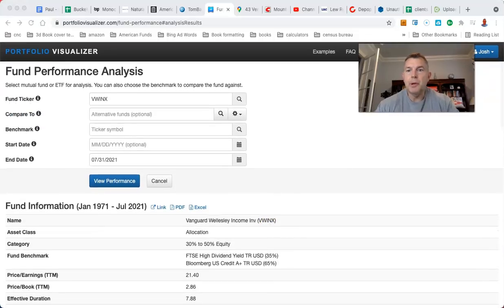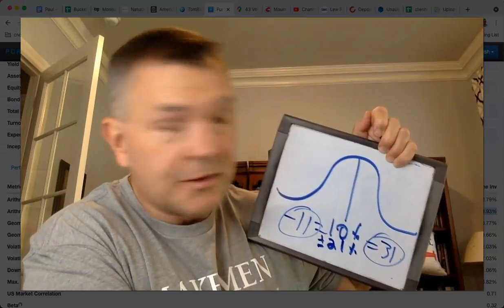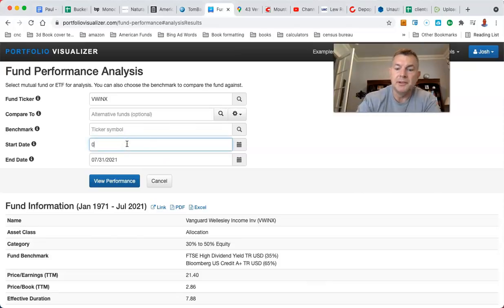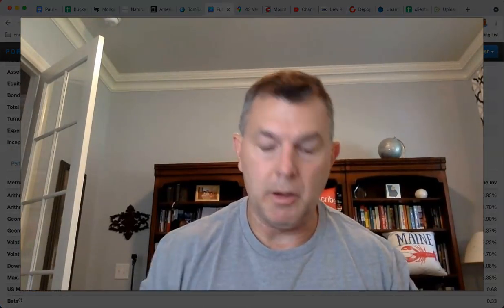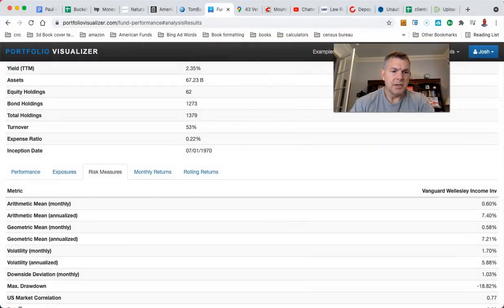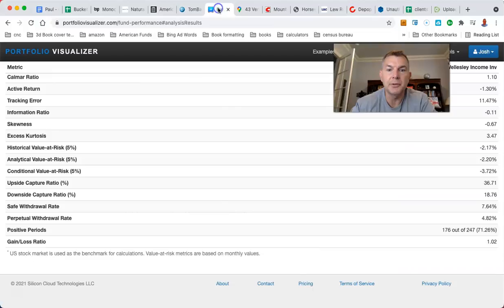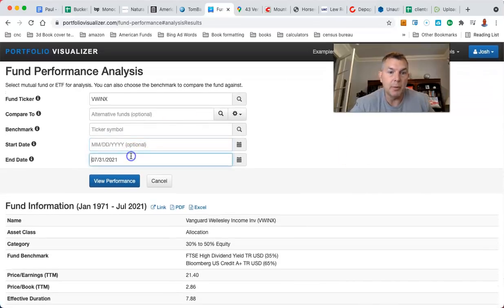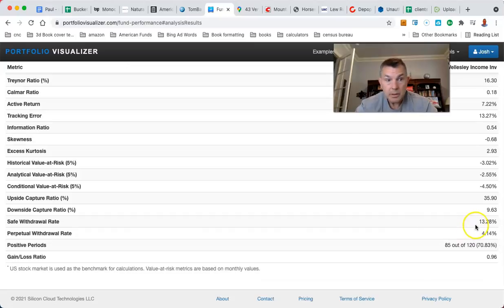Don't Use Rolling 30 Year Returns (Wellesley Fund Example)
You Can RETIRE on SOCIAL SECURITY: